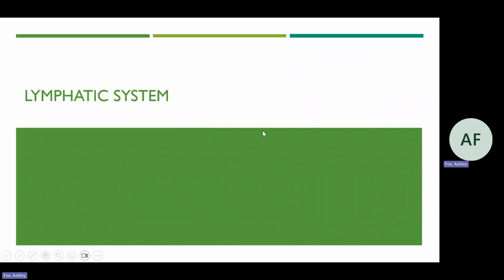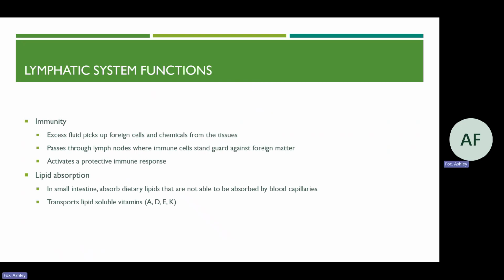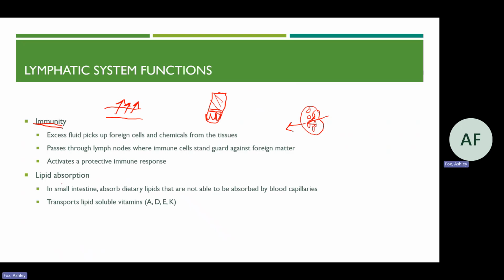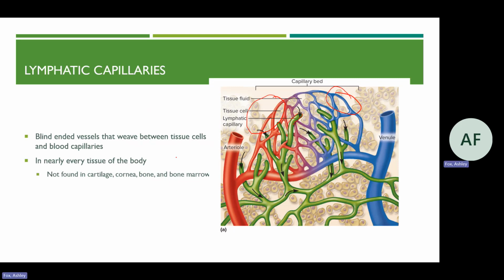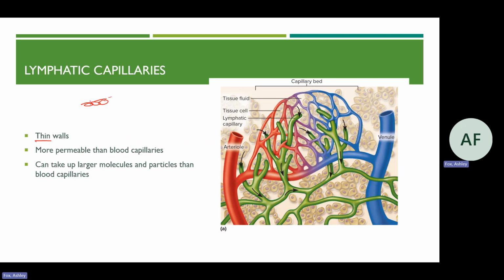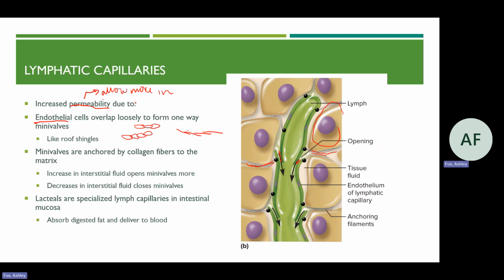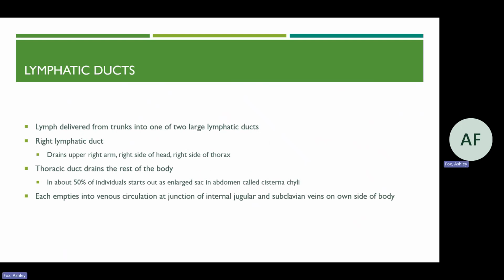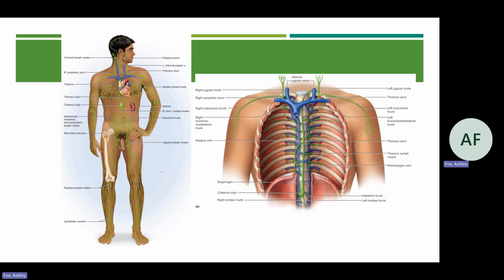Lymphatic System Part 1